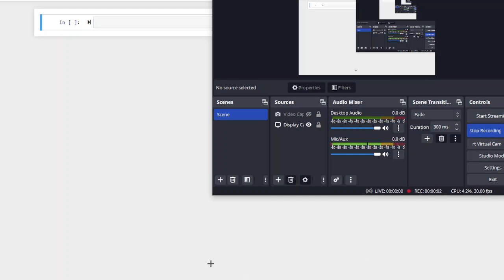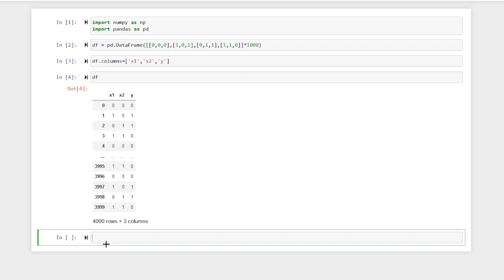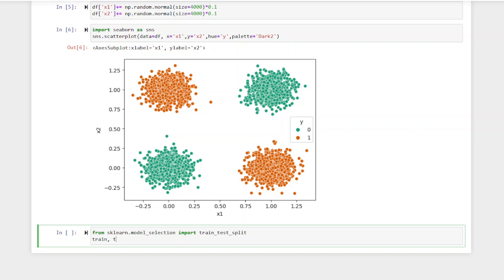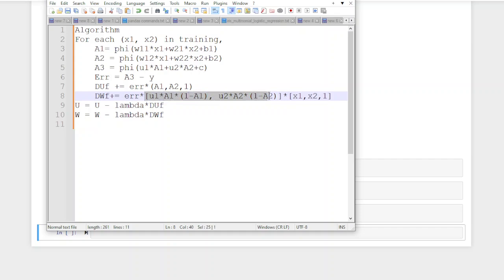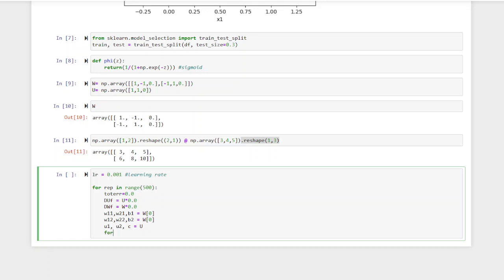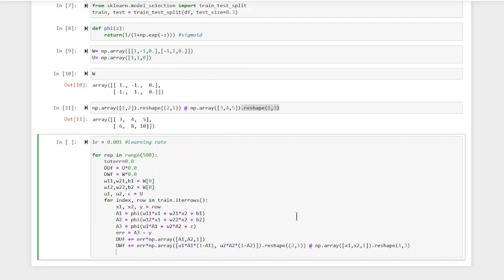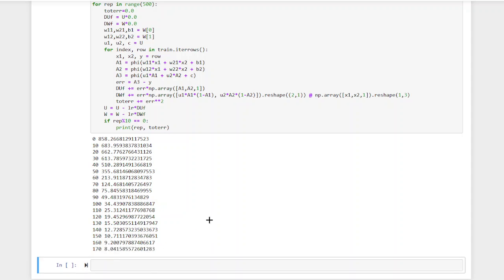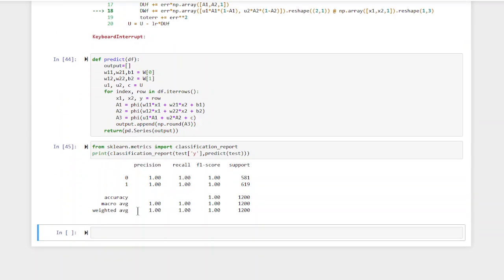Neural network for XOR built from scratch in Python